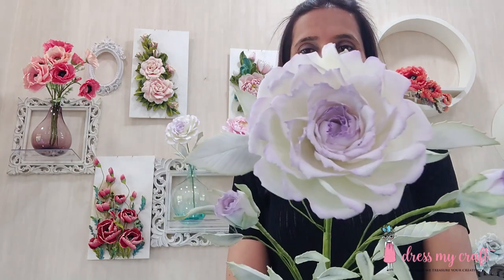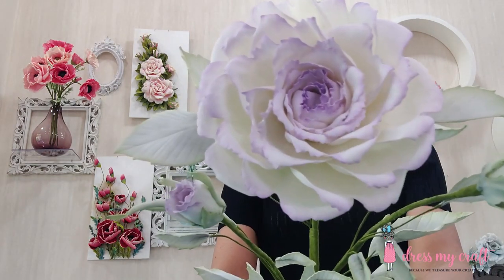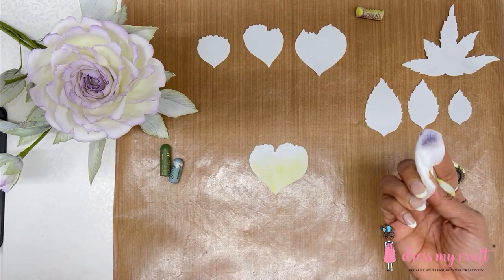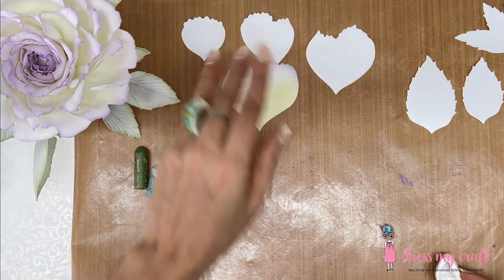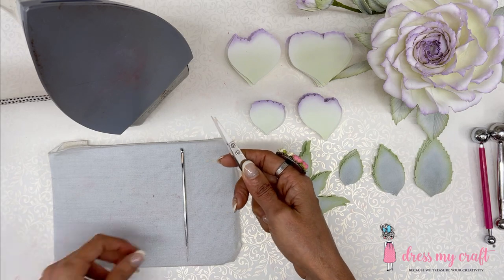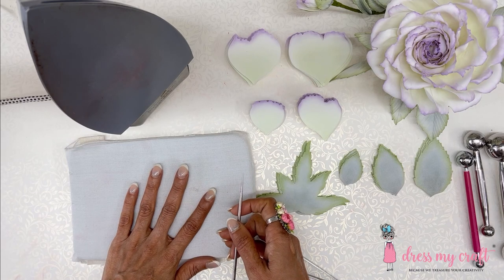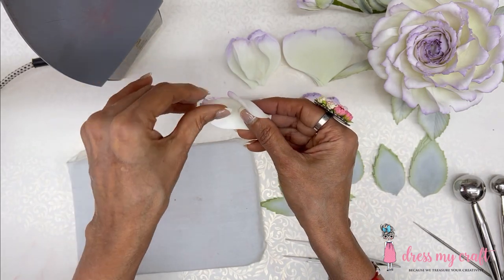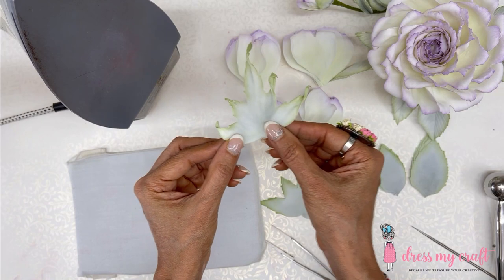Foamrian Rose flower tutorial I How to